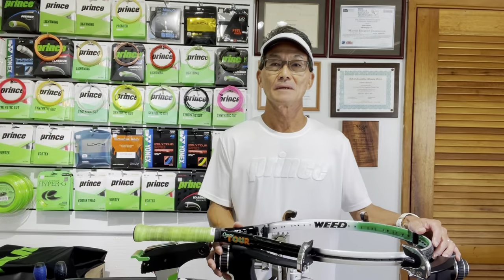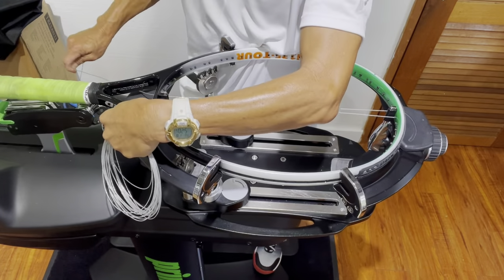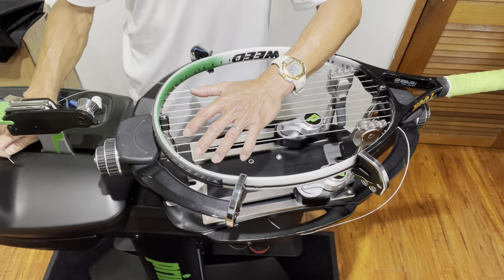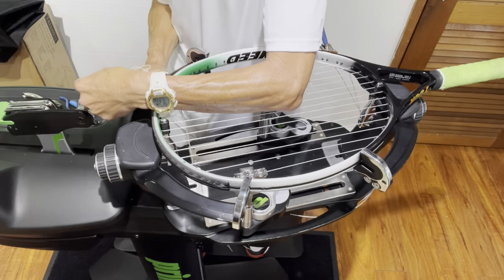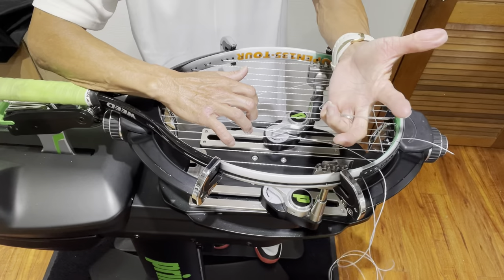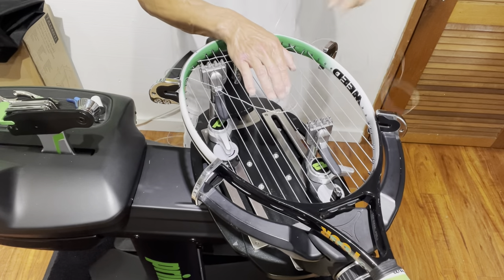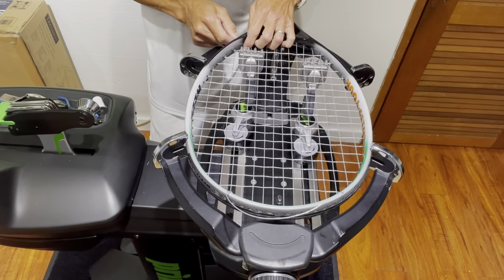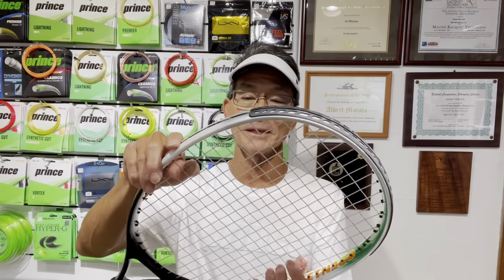Racquet Stringing [Application of Tips & Techniques on a Weed Racquet]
It's not very often that I'll get to string a Weed racquet (and you'll see why) and thought I would share some tips and techniques from my other videos.

Here's my video on Measure the Exact Amount of String